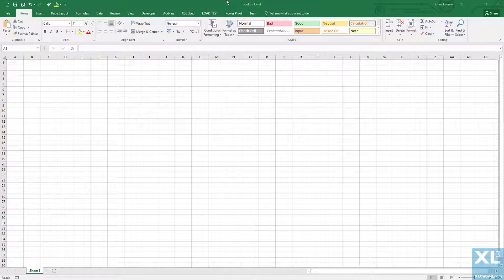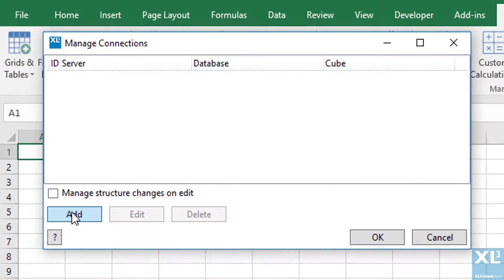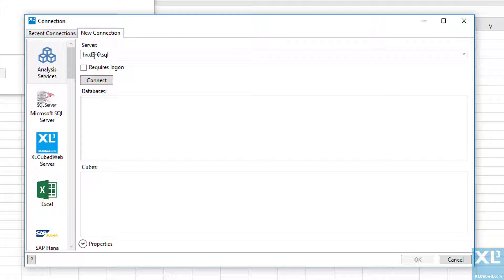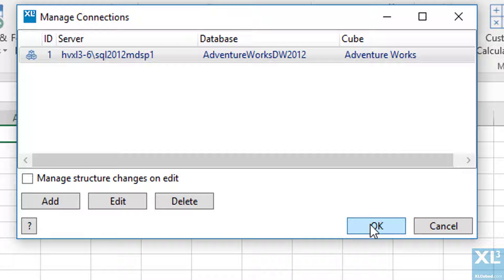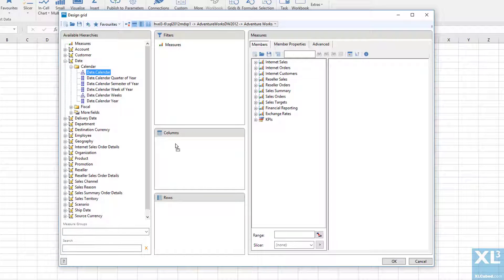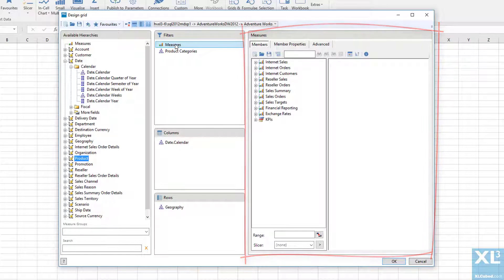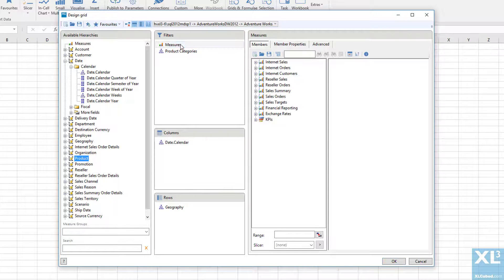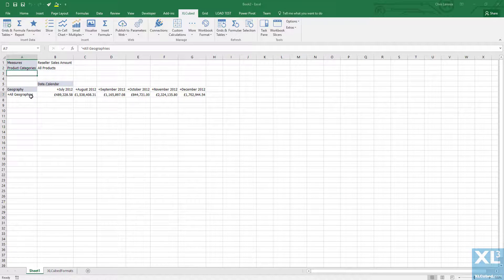Introduction To XLCubed Excel Edition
An introduction to the Excel edition of XLCubed showing a basic grid and how its connected to a data source.